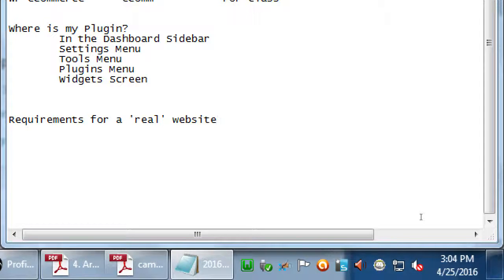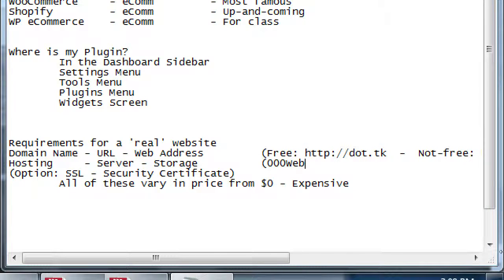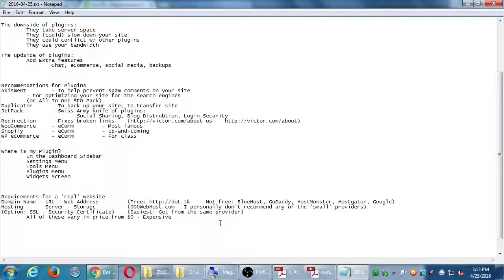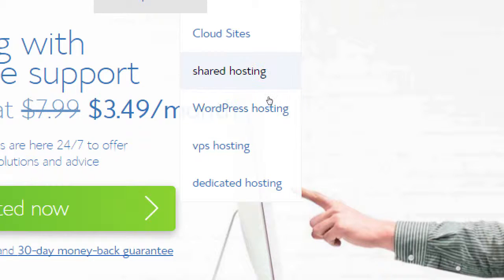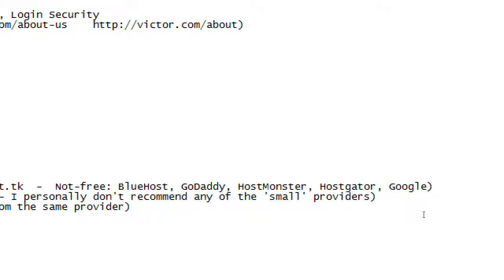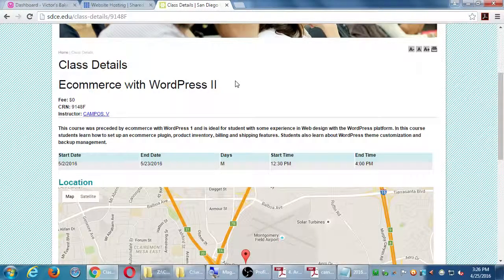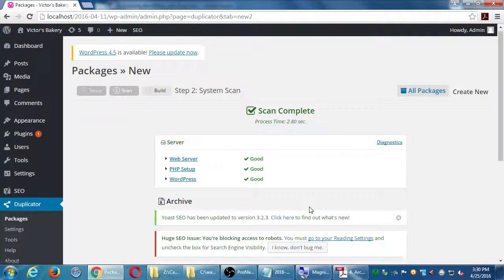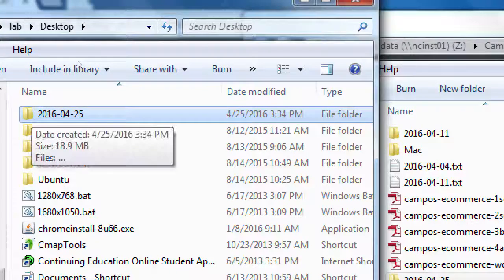SDCE Apr16 WordPress I 2016 04 25 D